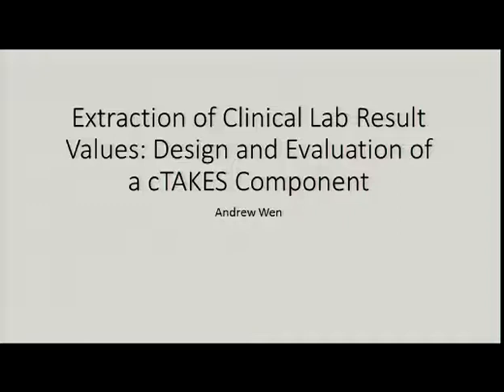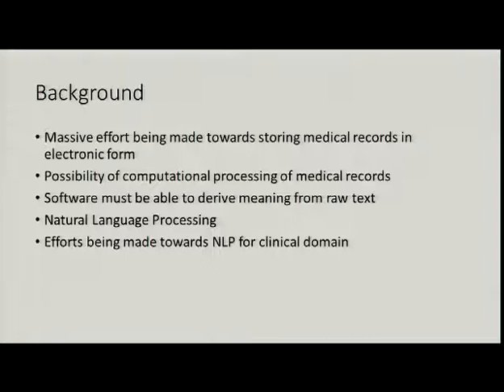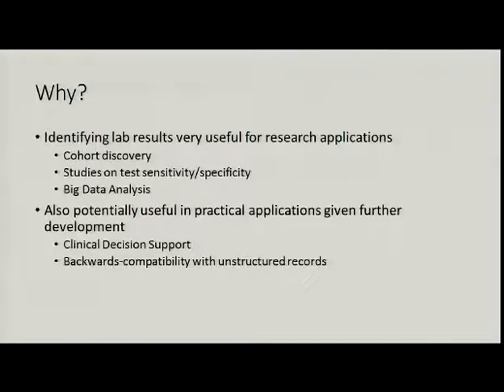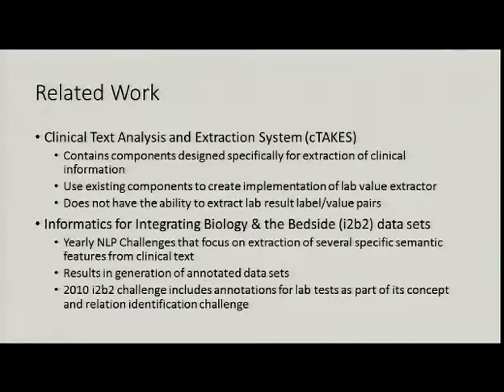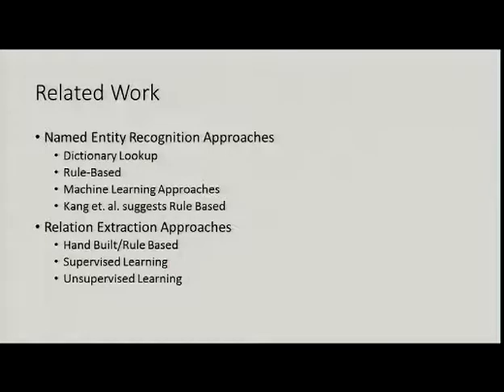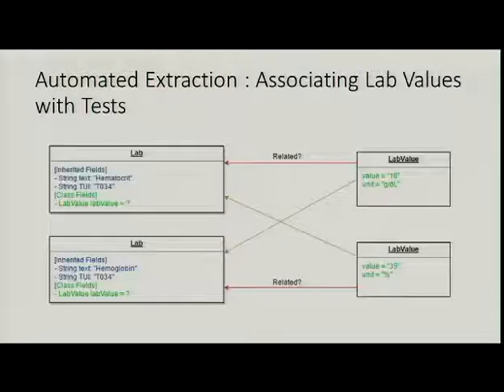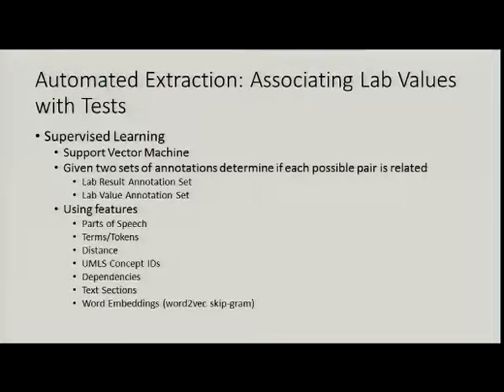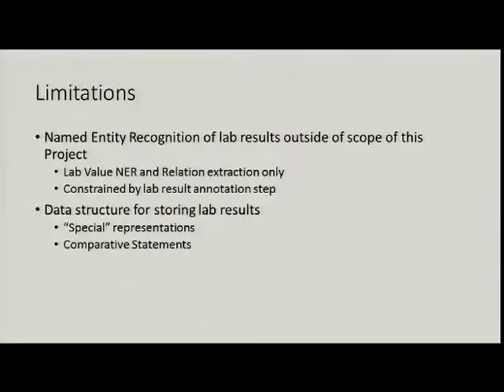"Extraction of Clinical Lab Result Values: Design and Evaluation of a cTAKES Component"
Andrew Wen
Thesis Proposal Defense